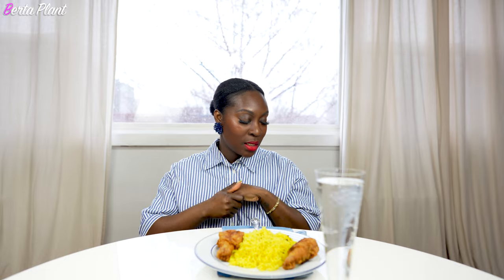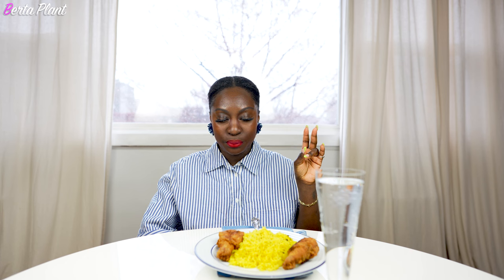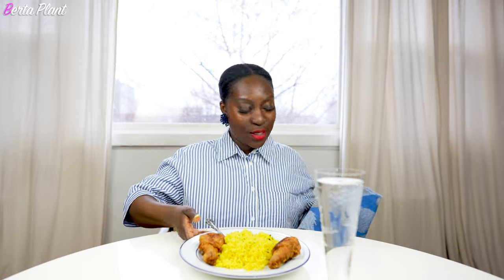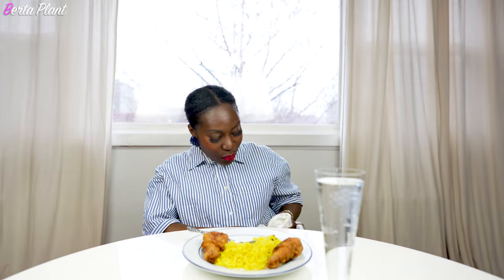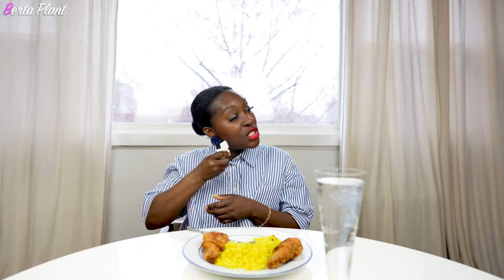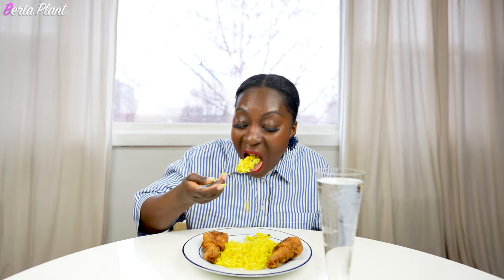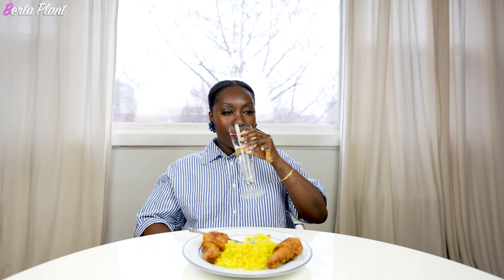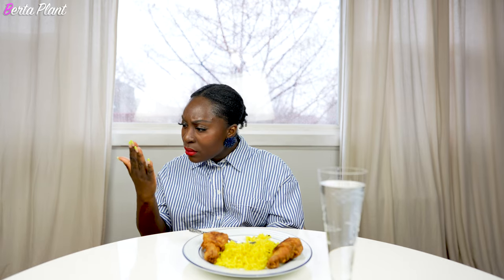"New Changes!" | The Berta Plant Show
Episode # 11
Hey guys! Last week I took a much needed break but i'm back after brainstorming on some ways to make the show better, tune in to find out what's new! Come thru, we got chicken and rice!